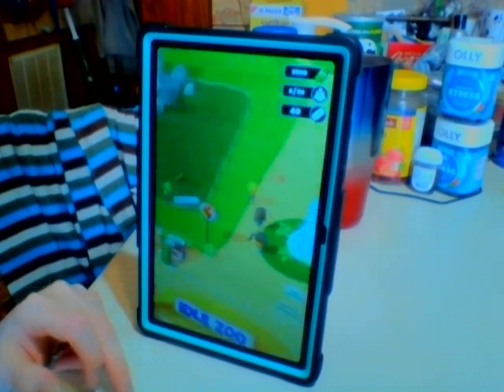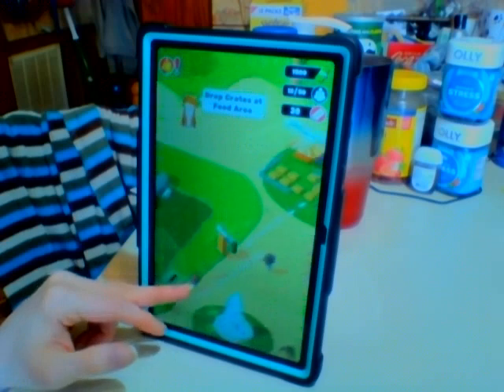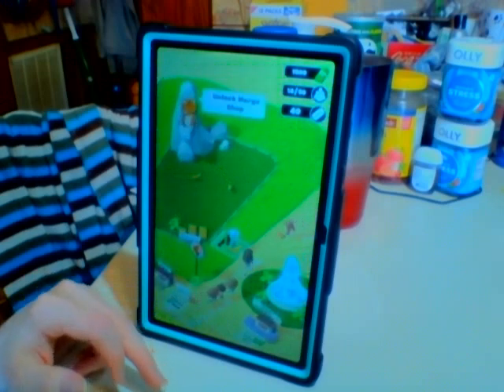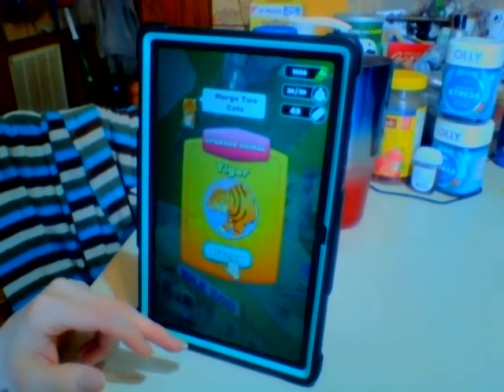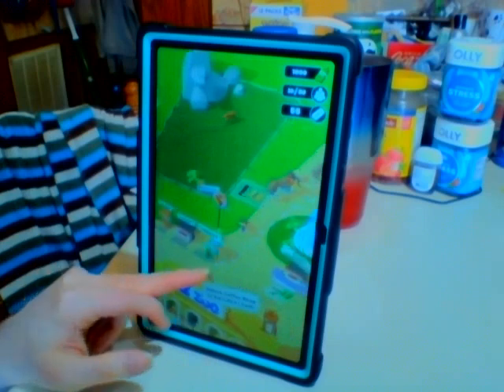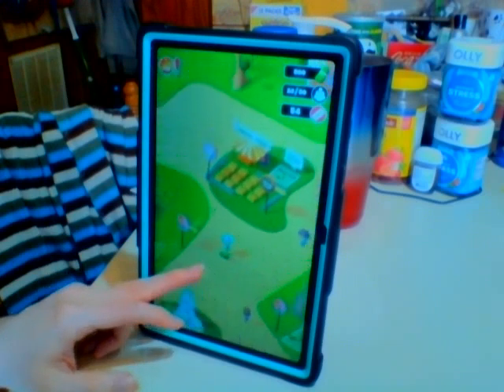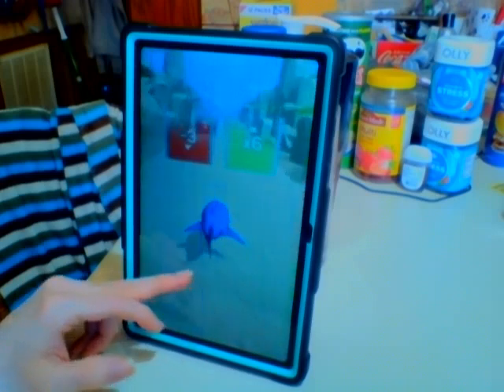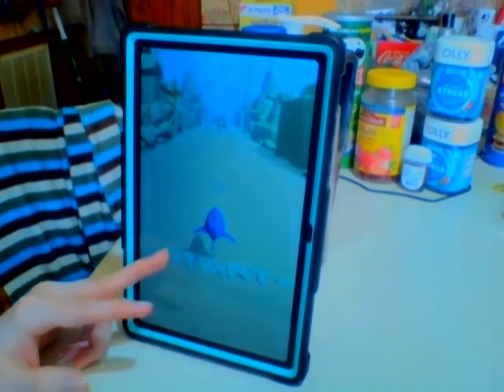Lets Mostly play Evopop part 504